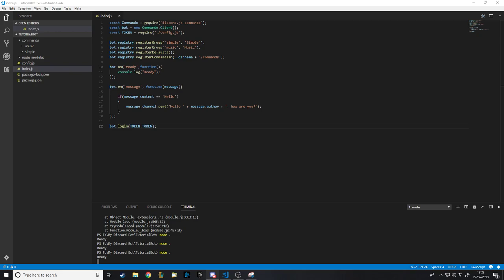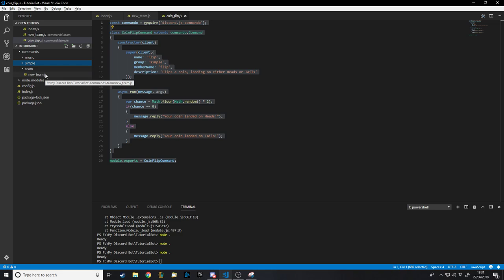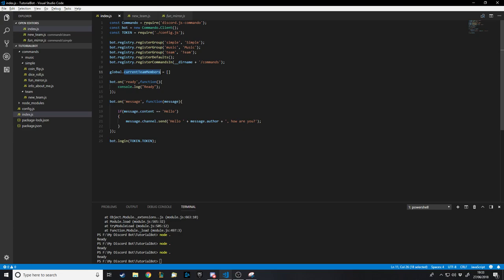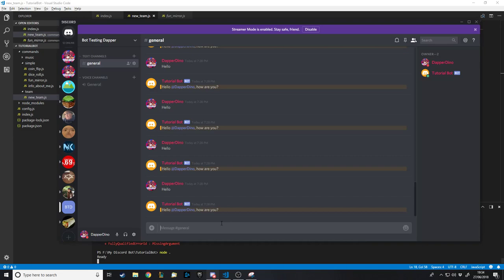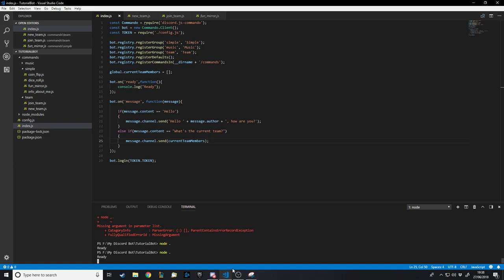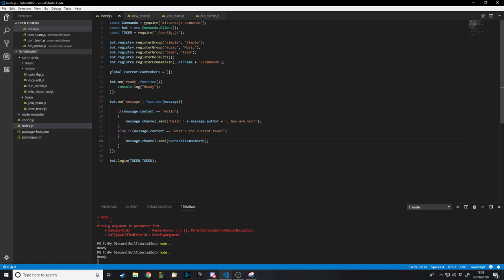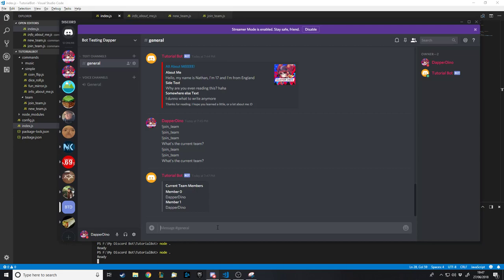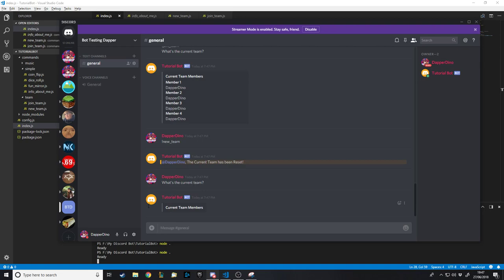Coding Your Own Discord Bot - Discord.js - Creating a Scrim Team - *OLD*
In this tutorial I teach you how make create the basics of a team system where you can add members and reset the current team as well as printing the current team to the channel.